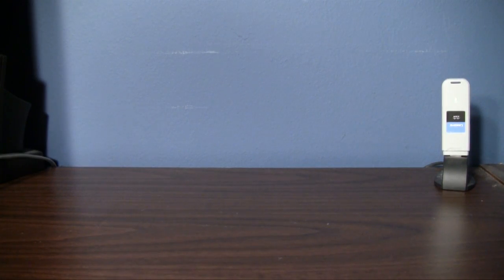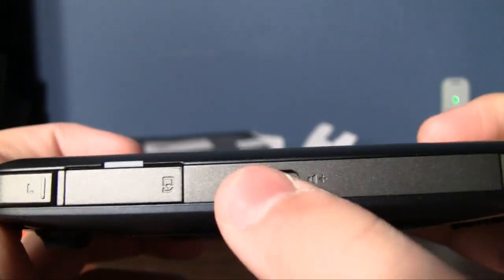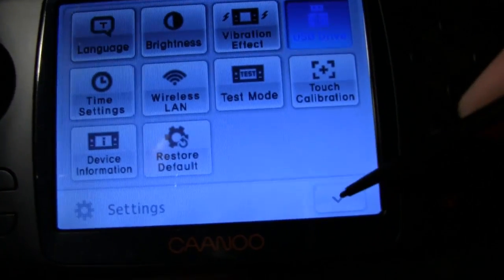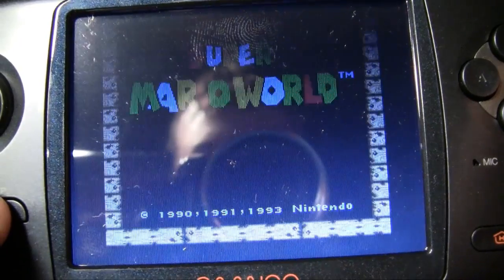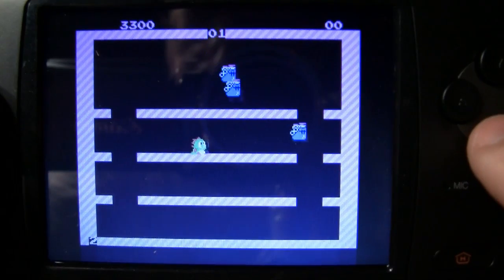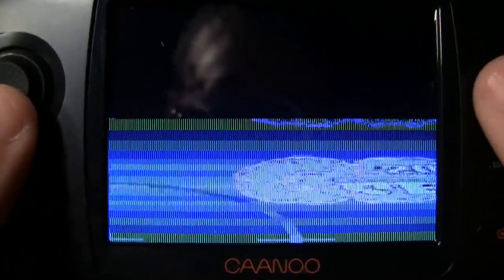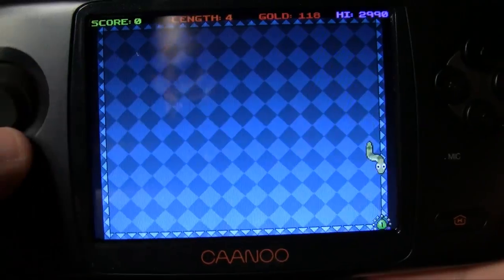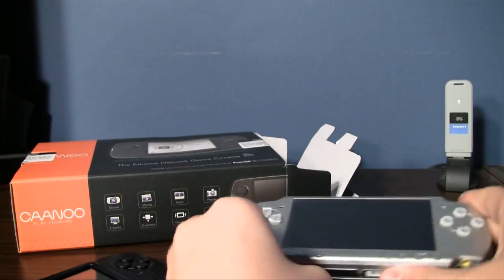GP2X Caanoo Review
An open source handheld game system meant to be the sequal to the GP2X Wiz. Does it deserve that title? Get comfortable, because this review's a long one!

See videos earlier by going to my website! They're posted there first!